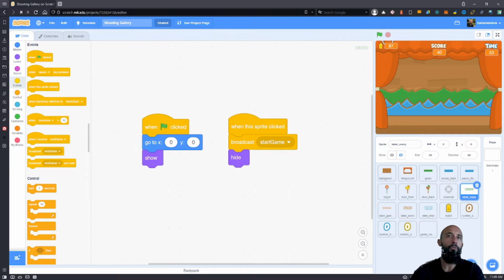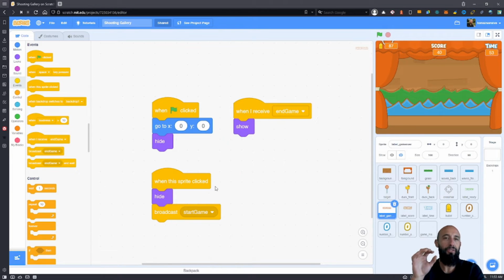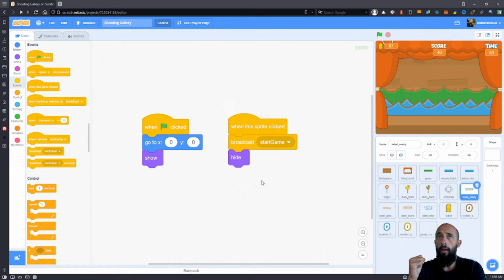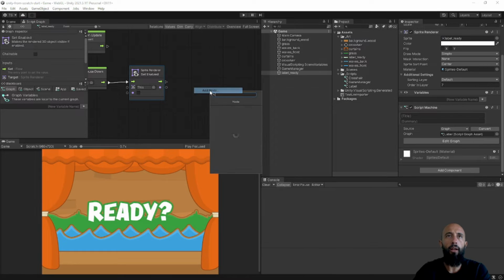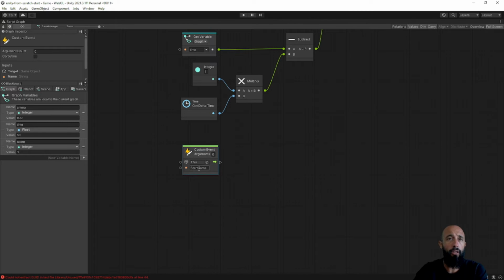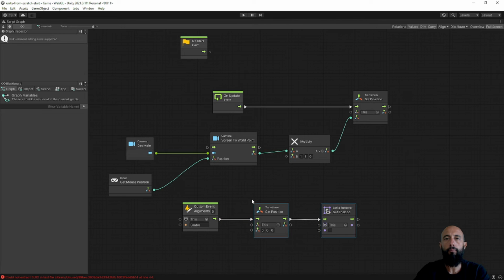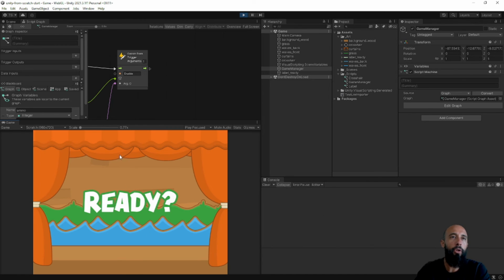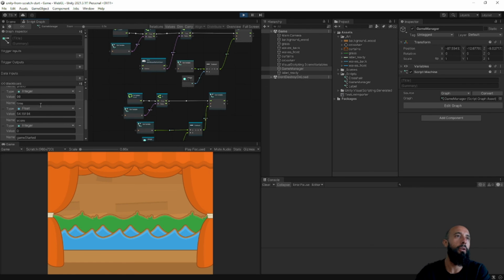How to use Events in Unity Visual Scripting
In this video of my series on how to move from Scratch Programming into Visual Scripting in Unity using Bolt, I talk about how we can use Custom Events to communicate between Graphs in Unity Visual Scripting.

TIMESTAMPS
00:10 Using Scratch Events
01:00 Comparing Events in Scratch and Unity Visual Scripting
01:30 Why I'm not a fan of the Scratch Events
10:00 Importing a Sprite in Unity
12:20 How to detect Mouse Click in Unity Visual Scripting
13:25 How to Trigger Custom Events
14:00 Using Colliders to detect collisions
17:00 How to receive a Custom Event in Unity Visual Scripting
20:00 Creating a GameObject variable
23:10 Using Custom Events with Arguments
27:00 How to hide de Cursor in Unity
28:50 How to use Graph Variables in Unity Visual Scripting